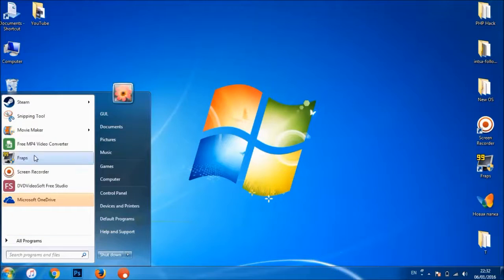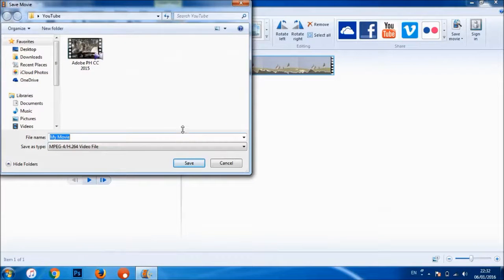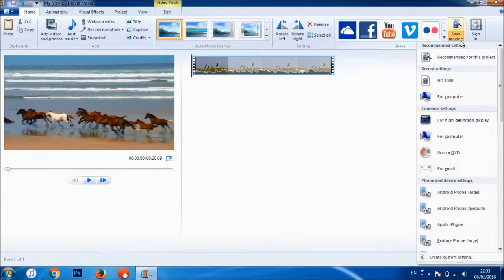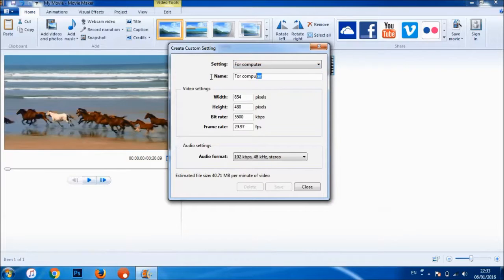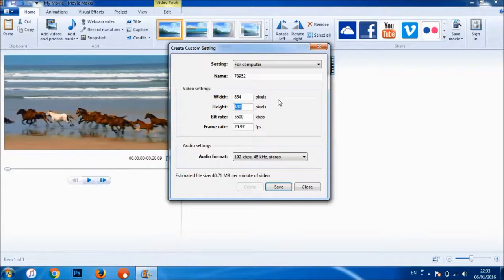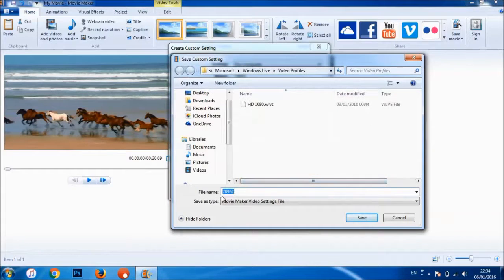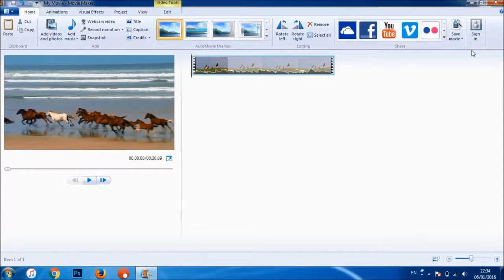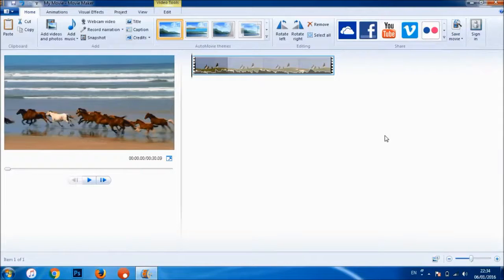Windows Movie Maker tutorial - How to save videos in HD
In this video you'll see how to export videos from Microsoft Movie Maker in a high quality

• Also add your comments below

2160p: 3840 x 2160;
1440p: 2560 x 1440;
1080p: 1920 х 1080;
720p: 1280 х 720;
480p: 854 х 480;
360p: 640 х 360;
240p: 426 х 240.

••• THAKS FOR WATCHING !!! •••